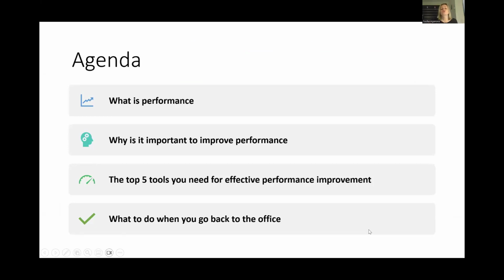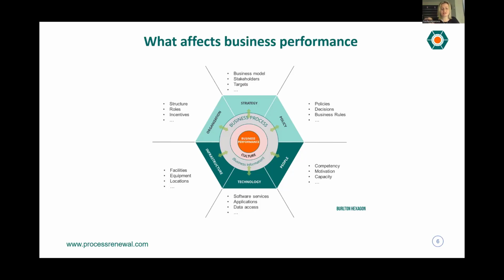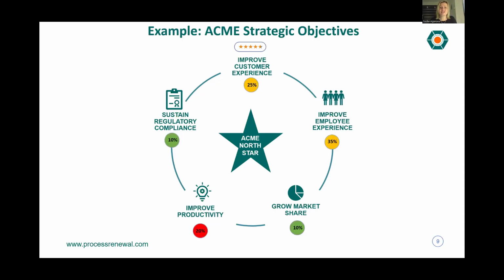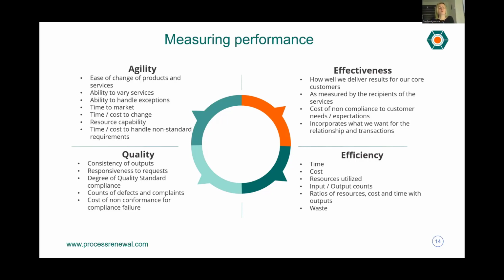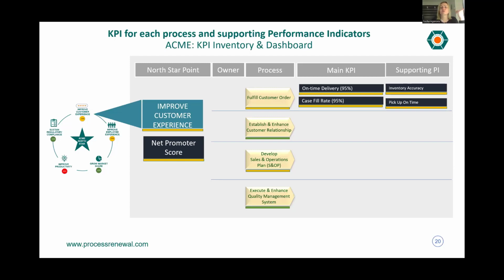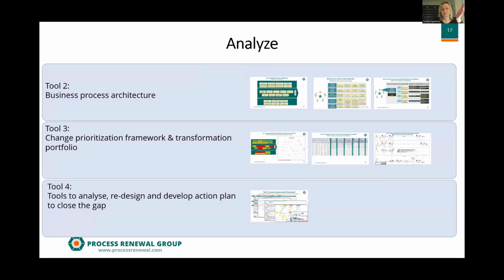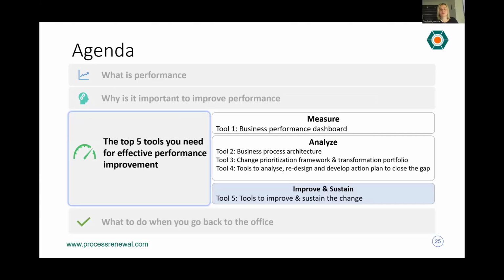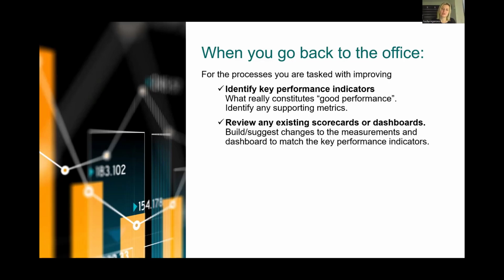The Core Concepts of Performance Improvement with Sasha Aganova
We can all agree that everyone wants better business performance. While there are many avenues to improvement — aligning end products and services to our customer needs, gaining actionable insights from analysing reliable business data, and having a more knowledgeable team, are all worthy efforts to almost guaranteed improved performance.

The challenge is that these and other improvement efforts span such vastly different domains, it is easy to overoptimise each area, and forget there is ultimately just one goal: enhance overall performance.

Business process discipline provides the foundation to synchronise and align all the individual components of the business, without losing track of the big picture, and the complex interdependencies that always exist.

In this session, Sasha Aganova introduced some key techniques that will help you become better at what you do and will provide critical factors to grow process maturity in your organisation. You can view the webinar recording below: